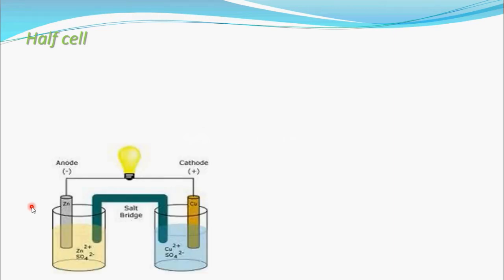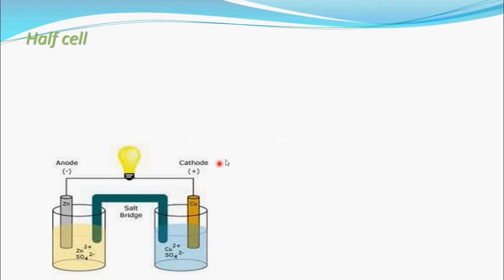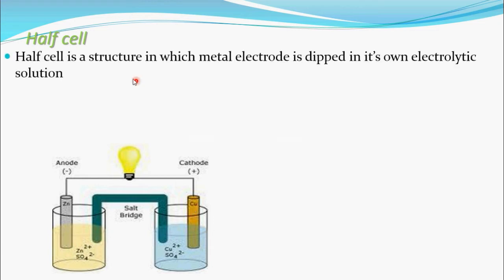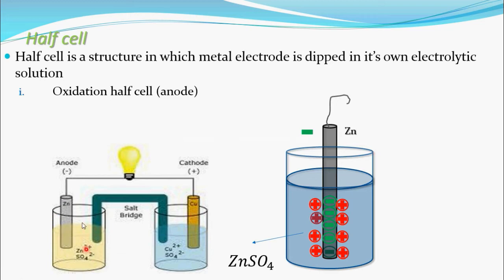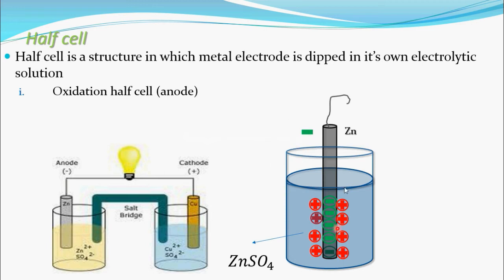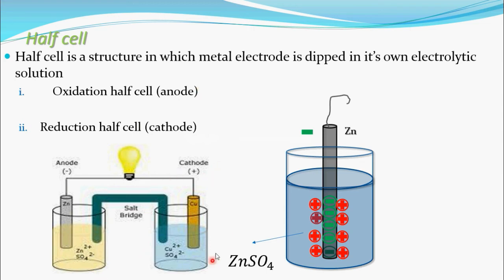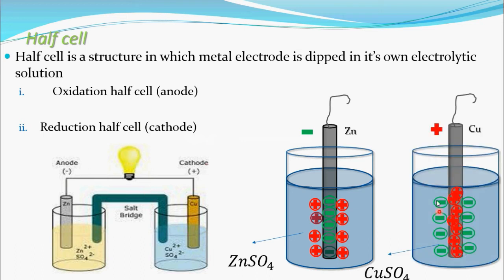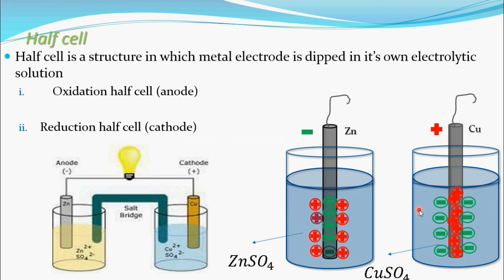Half cell, oxidation half cell,reduction half cell(Electrochemistry part 6 CBSE class 12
This video contain about Half cell, oxidation half cell,reduction half cel